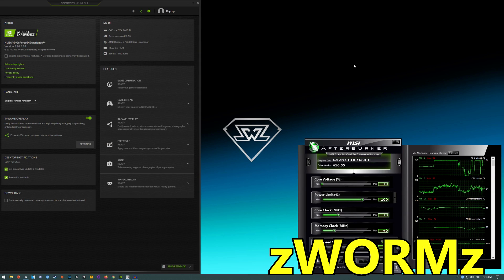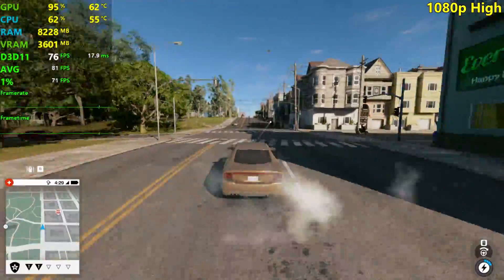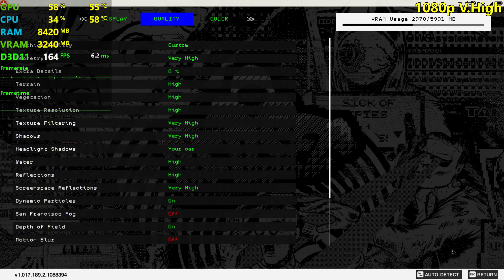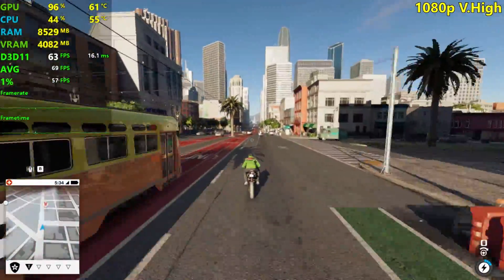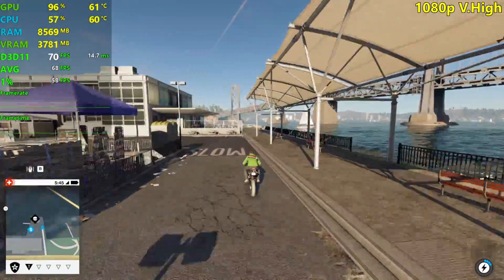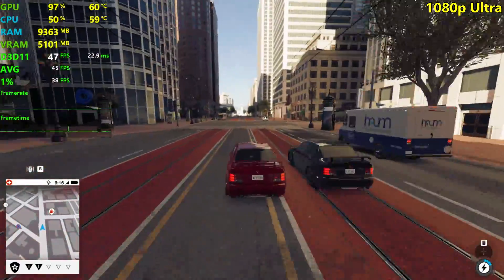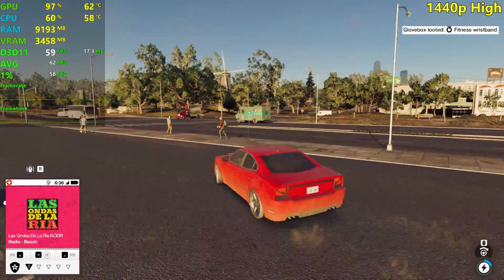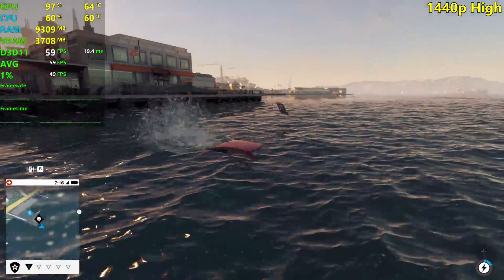GTX 1660 Ti | Watch Dogs 2 - 1080p, 1440p - High, V.High, Ultra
WD2 tested on the GTX 1660 Ti at 1920x1080 and 2560x1440 - using the High, Very High and Ultra settings.

⏱ Timestamps ⏱

Intro, Specs, Stuff - 0:00
High 1080p - 0:26
Very High 1080p - 2:39
Ultra 1080p - 5:34
High 1440p - 7:45
Very High 1440p - 9:37
Ultra 1440p - 11:29

🔧SPECS🔧

◽️ AMD Ryzen 7 3700X - Same performance with a ryzen 5 2600 OC or better.
◾️ Nvidia GeForce GTX 1660Ti 6GB - Zotac AMP!